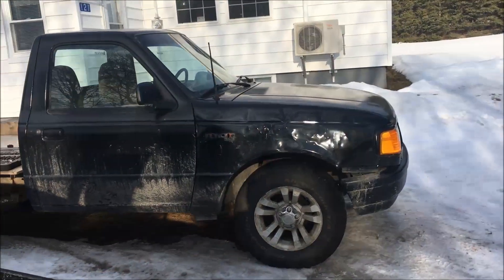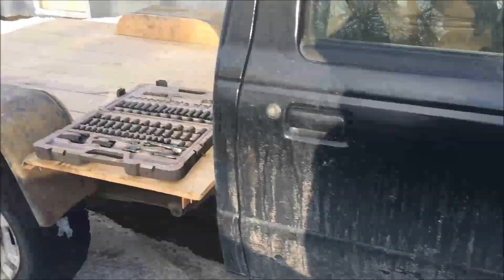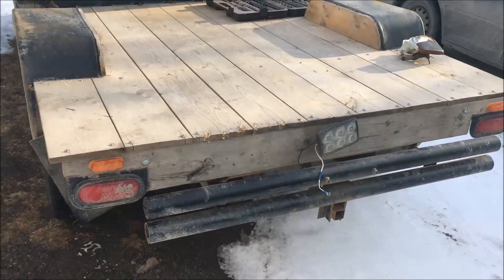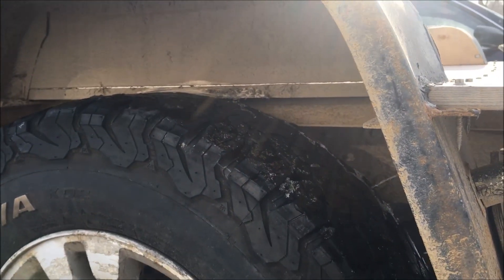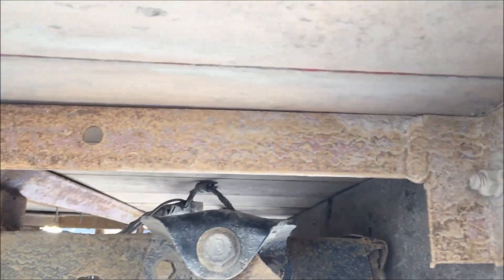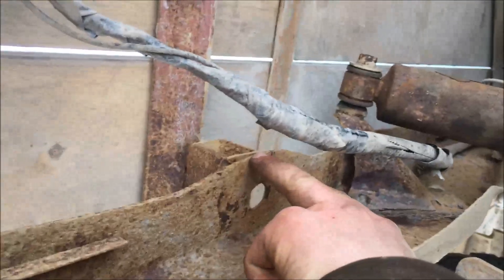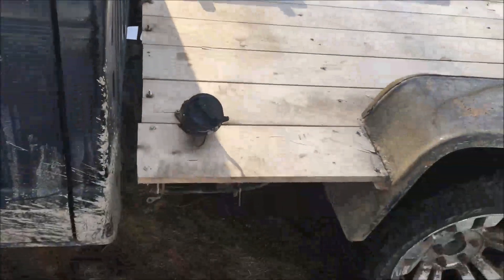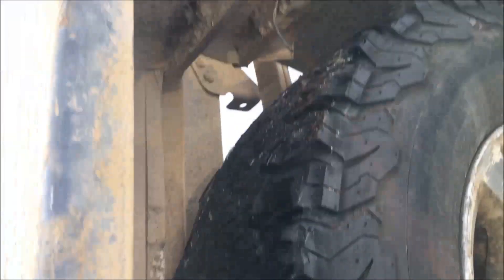How to build a flat bed on a ranger pickup truck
Video of a shitty custom bed on this 1997 ranger. made for around 50$